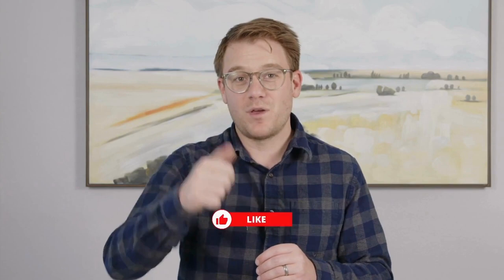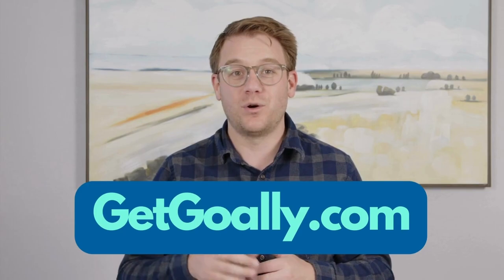Hidden Curriculum, Explained!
Today we're unlocking the secrets of the Hidden Curriculum!

In this episode we explore the concept of the hidden curriculum and its significance in the lives of individuals with neurodivergent conditions like autism and ADHD.

So what is the Hidden Curriculum? It refers to the unspoken, implicit set of expectations and behaviors that are not explicitly taught but are crucial for successful social integration and navigating various contexts!

Come with us as we explore how understanding the hidden curriculum can empower individuals to navigate social interactions with confidence.

Looking for more comprehensive information and resources on the hidden curriculum and strategies for social skills development?